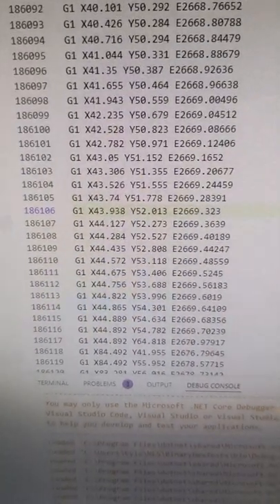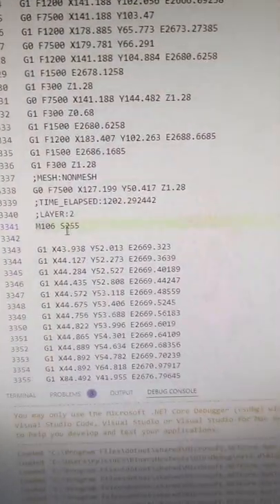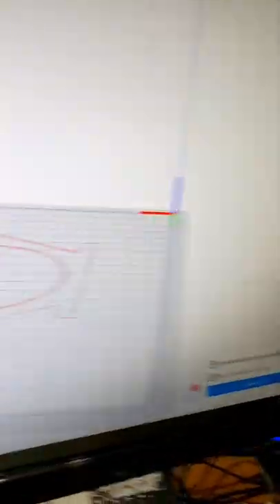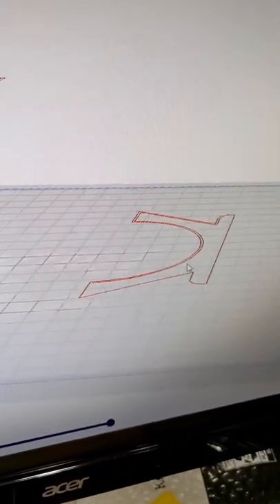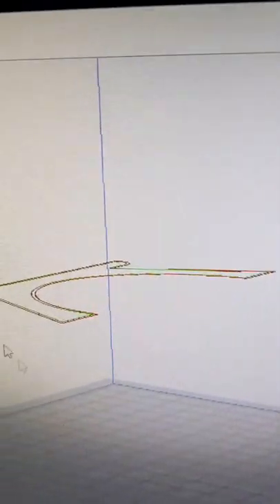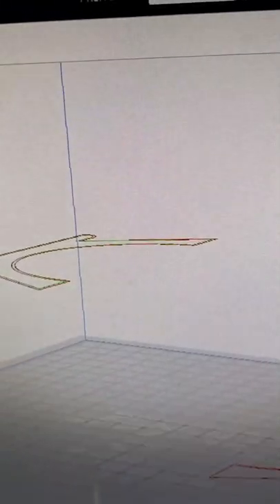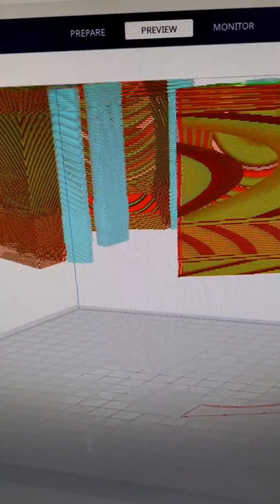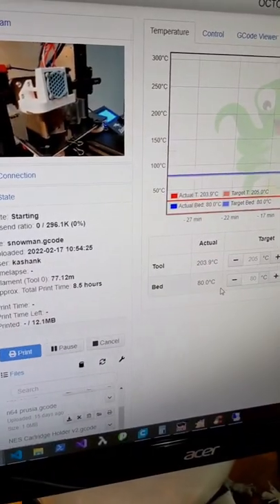Restarting a failed 3d print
overnight 3dprintfail. I'm going to restart it, but it's my first time. Will it work? Can we save this 3dprint?